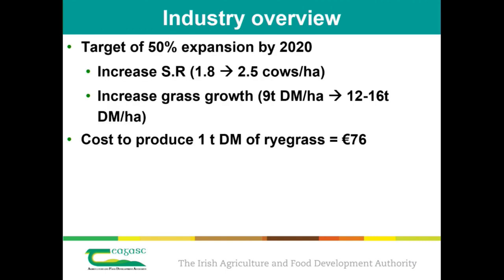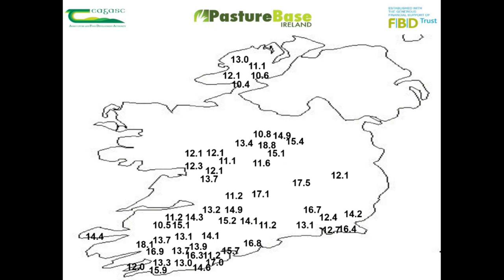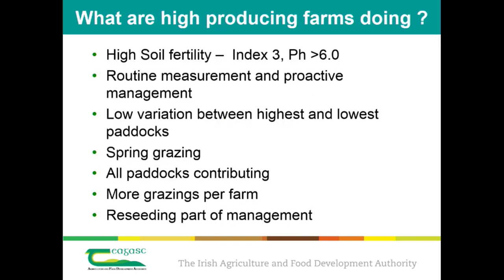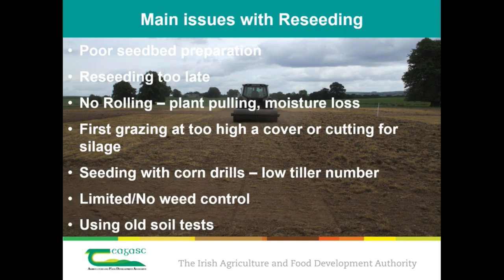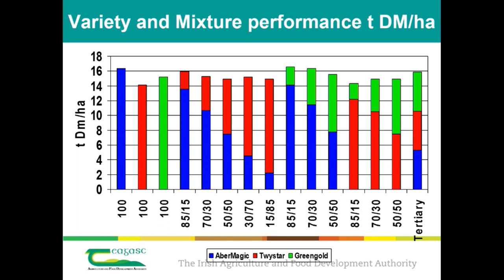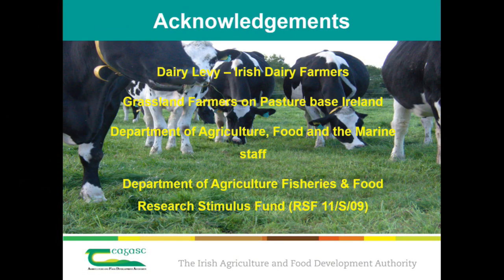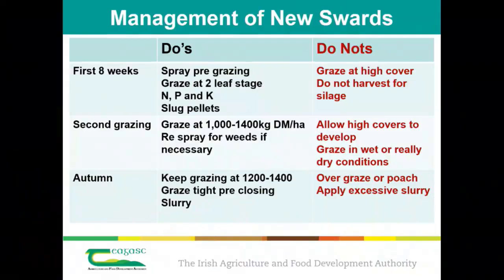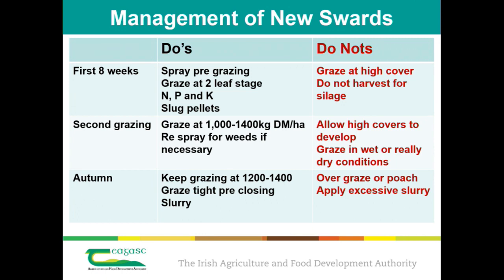High quality pasture swards - Michael O'Donovan, Teagasc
"High-quality pasture swards," Michael O'Donovan emphasizes the significance of high-quality pasture management in supporting the growth of the dairy industry in Ireland. He discusses the need for effective grazing strategies that optimize grass performance throughout the seasons, particularly focusing on maximizing grass yield and average stocking rates. O'Donovan highlights the impact of perennial ryegrass on grass growth and livestock productivity, urging farmers to adopt proactive management practices like routine measurement, timely interventions, and proper soil testing to enhance pasture performance. He introduces tools such as the Pasture Profit Index for informed cultivar selection and addresses the critical roles of soil health, pH management, and fertilizer choices in soil fertility. The presentation culminates in a call for continual measurement and tailored fertilizer applications to maximize production efficiency and sustainability in pasture systems.